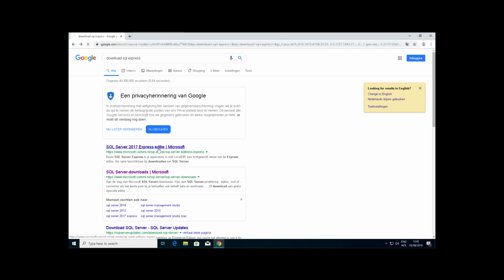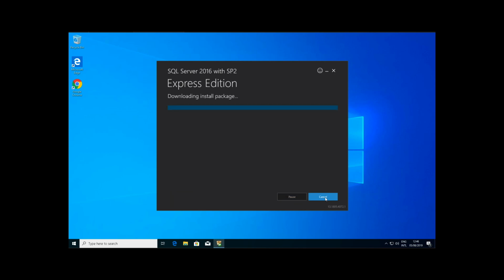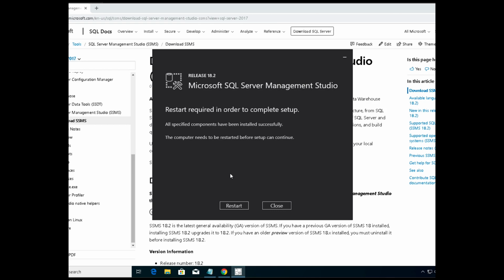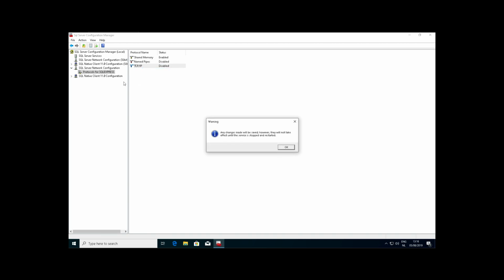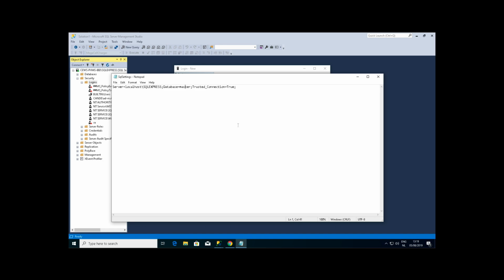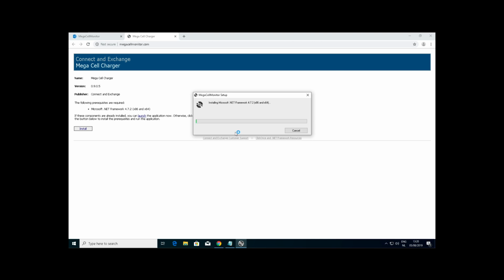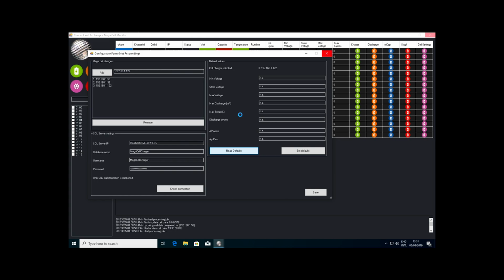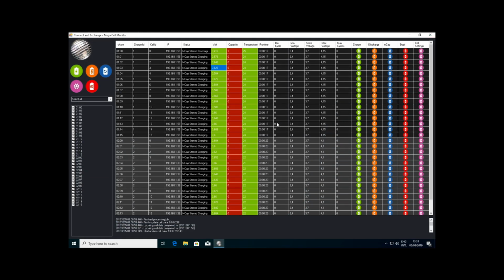MegaCellMonitor - Installation guide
Mega Cell Monitor installation guide using a fresh installed windows 10 operating system.